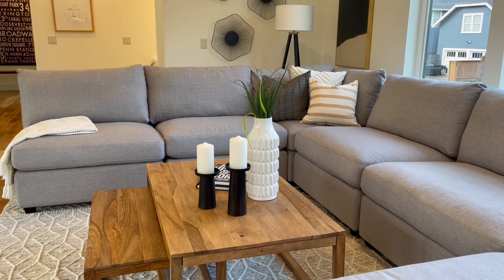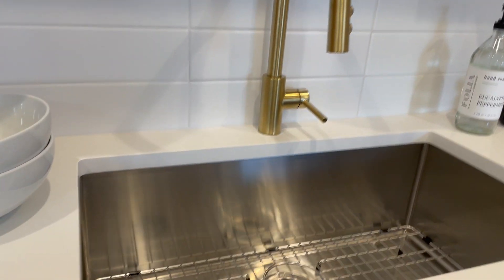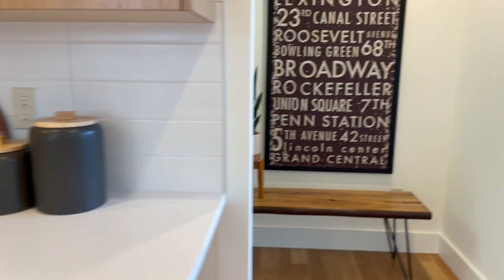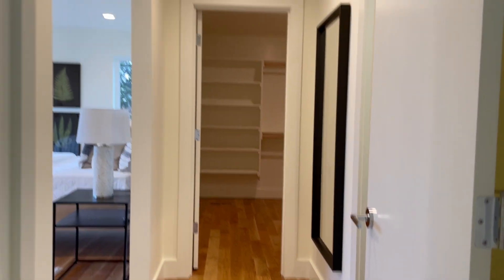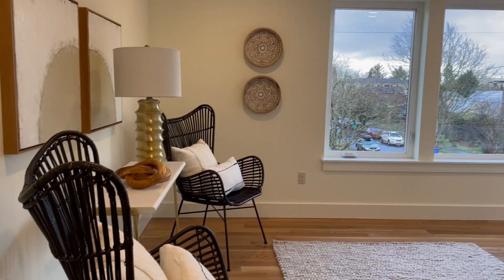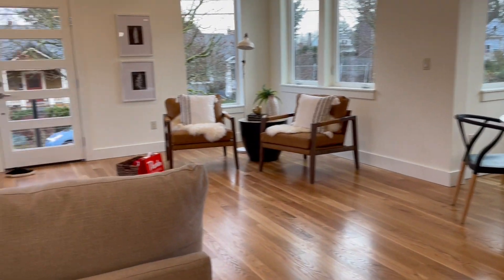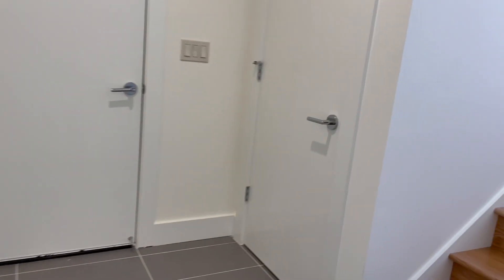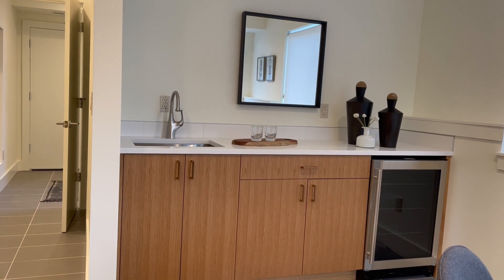$1,050,000 House Tour | 2,613 SF | 4 Bedrooms | 3.5 Baths | Portland, Oregon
Chriselle Ly is a Portland Oregon Real Estate Agent, a Residential and Relocations specialist with eXp Realty LLC.

Listing Courtesy of:
Jim Arnal
Living Room Realty